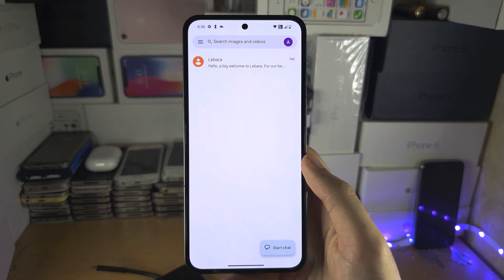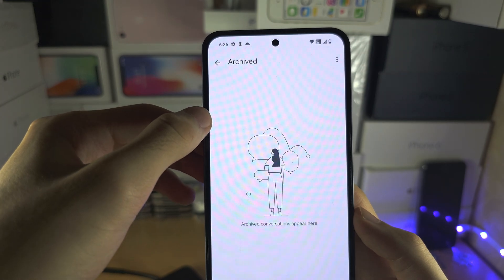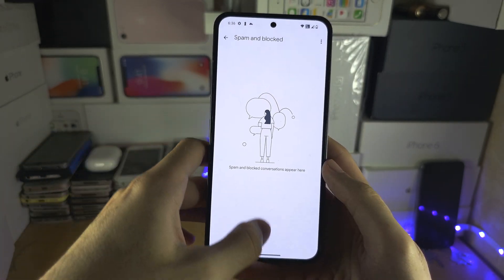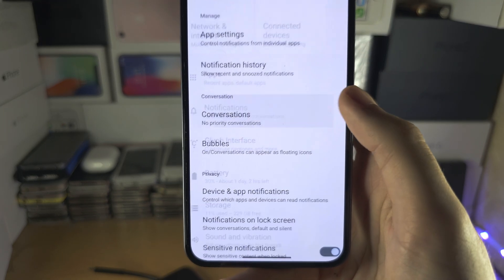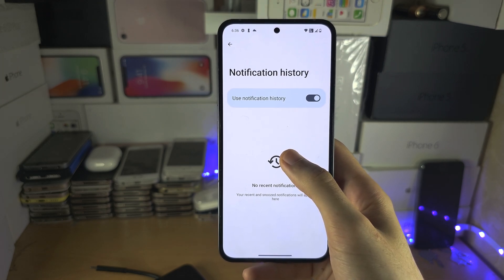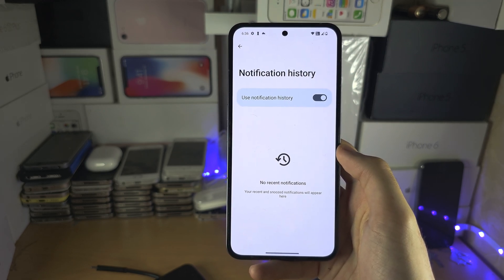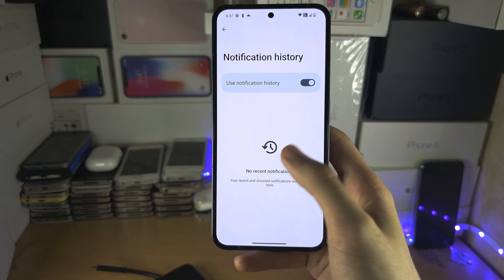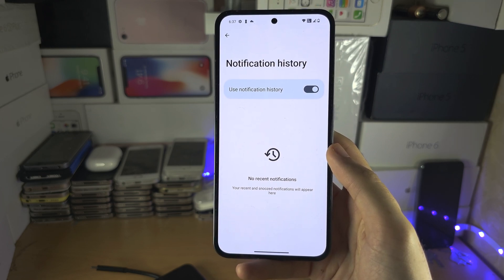ANY Nothing Phone How To Retrieve Deleted Text Messages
Learn how to retrieve deleted text messages on Nothing Phone using the notification history area of settings.